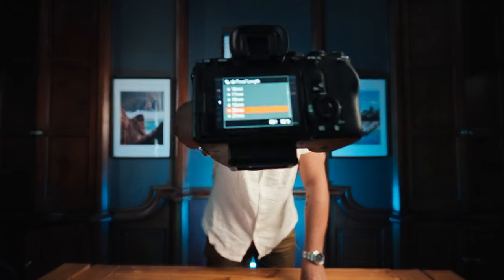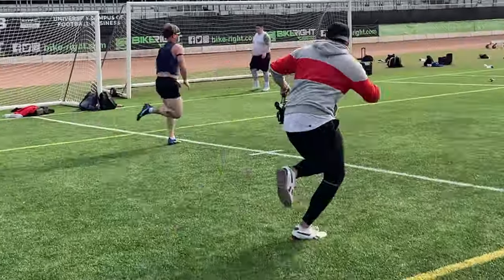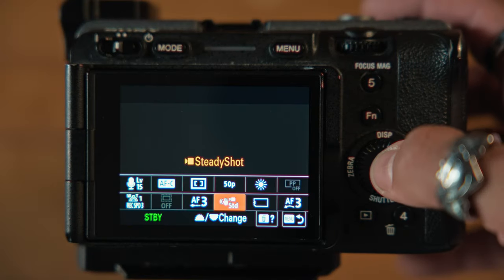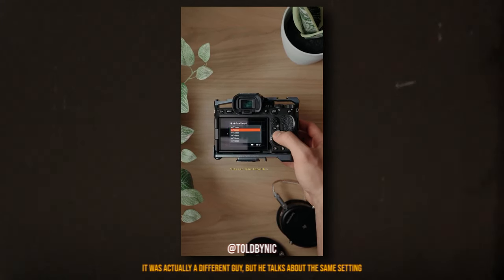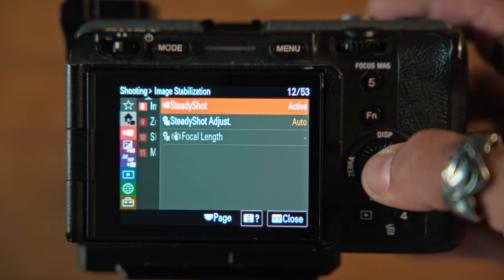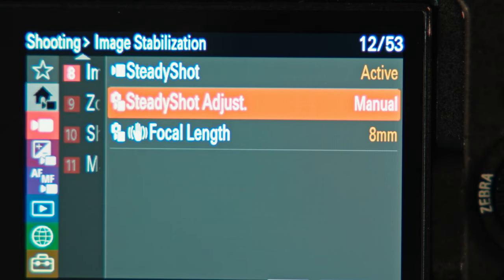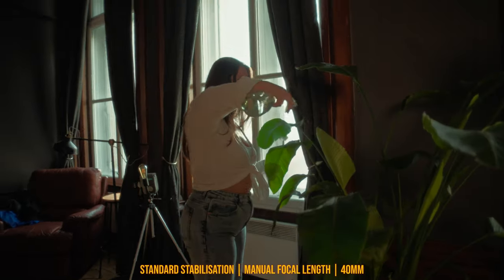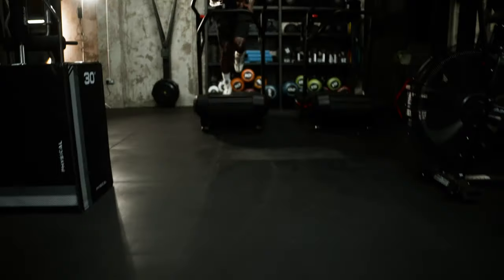If you have a SONY camera you NEED to change this setting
Changing this setting on my Sony FX3 made SUCH a difference when it comes to how the camera stabilises the footage.

--- Check the comments section for some insights from @MarcelGlas after he done some testing with his Sony 24-70 and 30mm ---

Specially for me that uses a Samyang 24-70 that doesn't have Stabilisation, it was a game changer, and I don't use this term lightly.
The footage feels a lot more organic now, with a pleasant camera shake. It makes my gimbal sad, but makes me so happy hahaha
You need to give this a try!!!

Do you shoot a lot handheld or are you team gimbal?